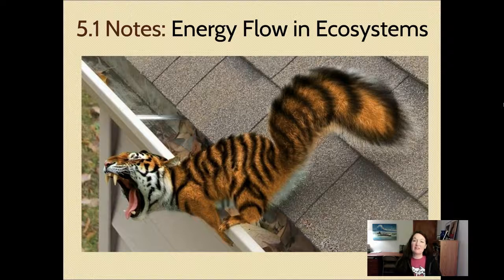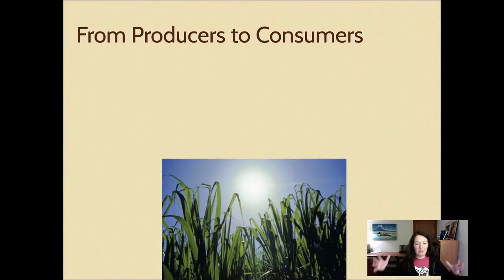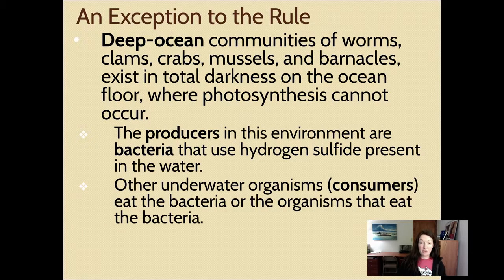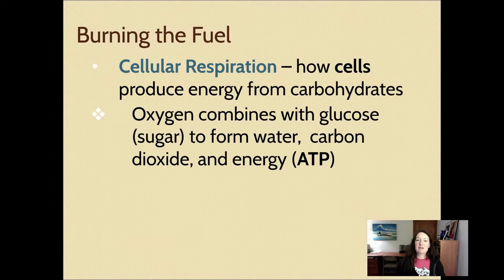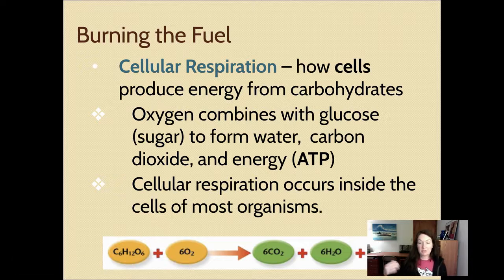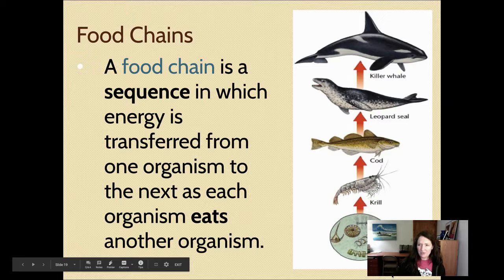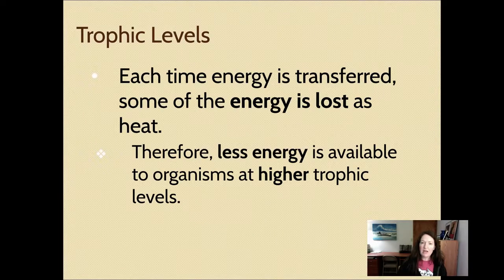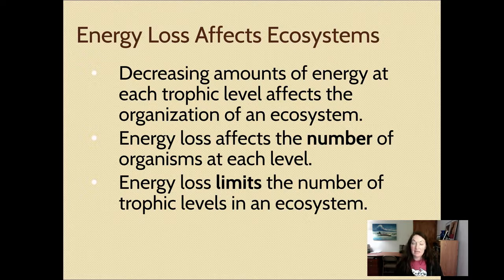5.1 Notes Presentation Video - Energy Flow in Eco